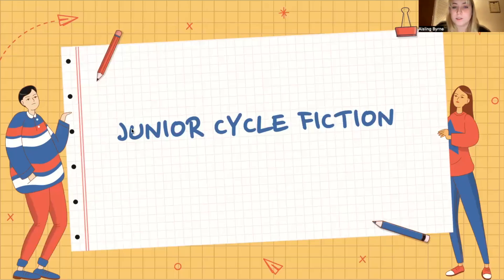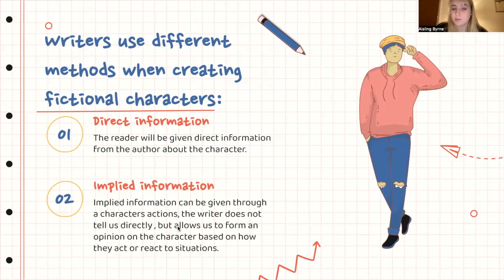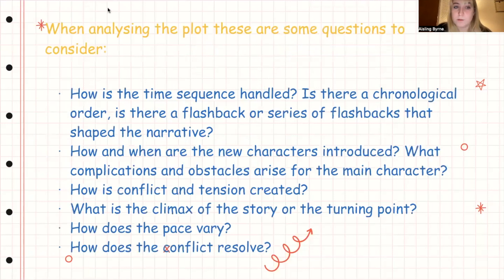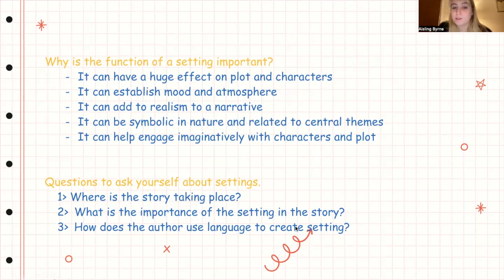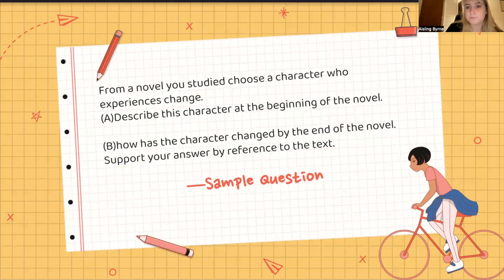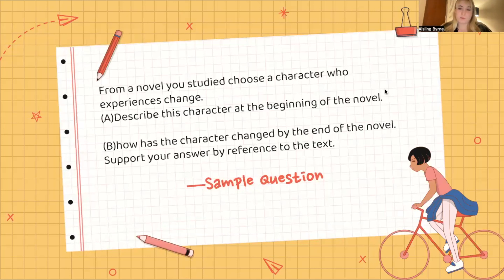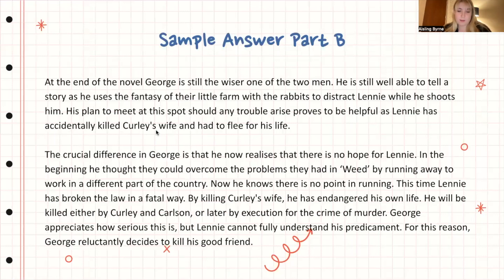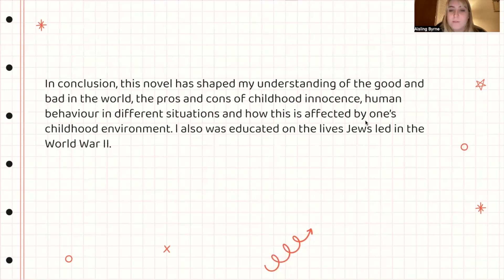JC English - Fiction